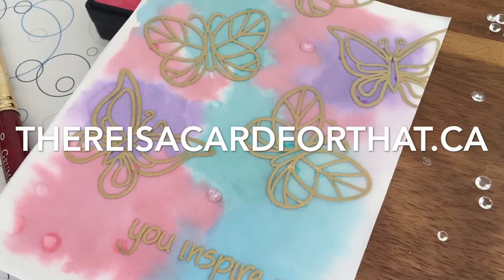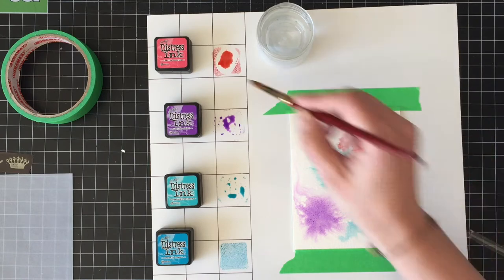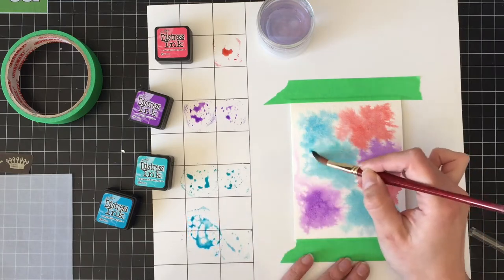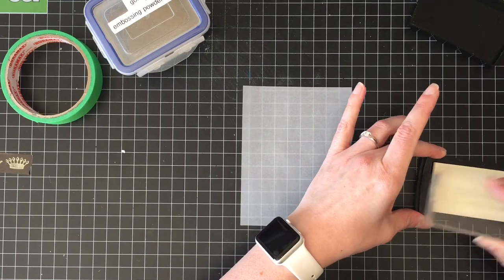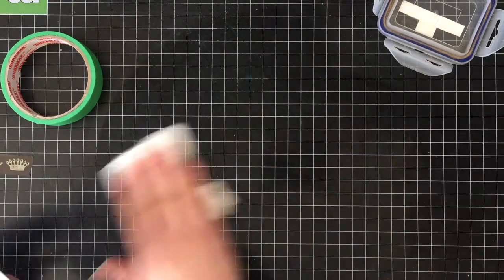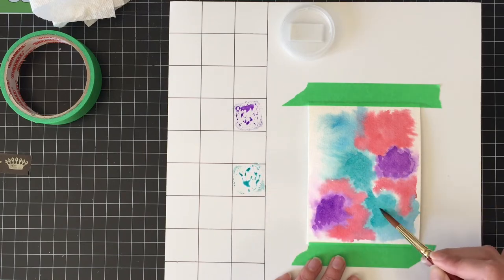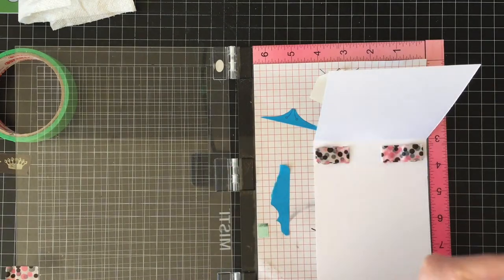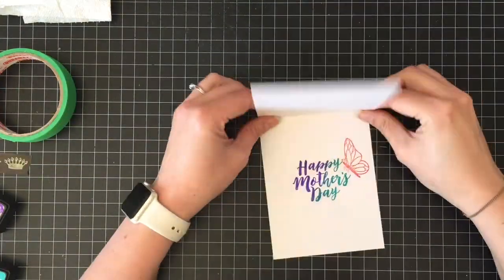Embossed Vellum Overlay for Mother's Day | ft. Lawn Fawn "Flutter By"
Today I have a lovely Mother's Day card featuring gold embossed Butterflies on vellum over a brightly watercoloured background